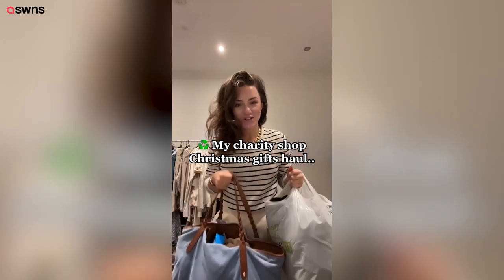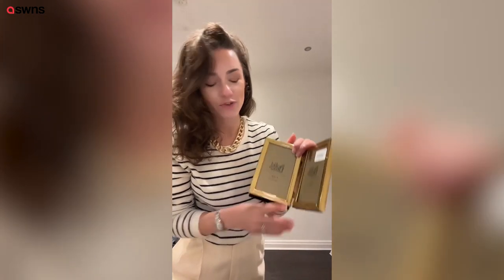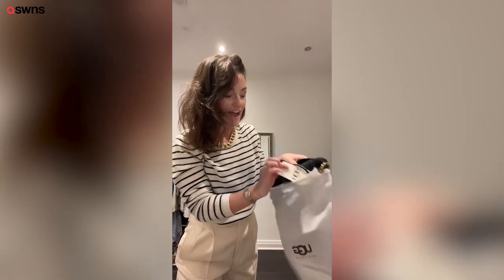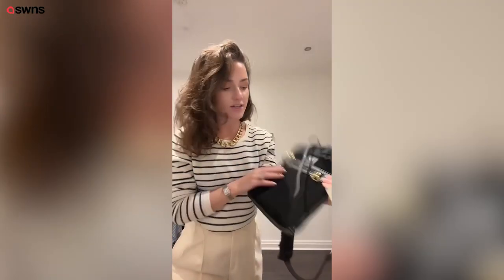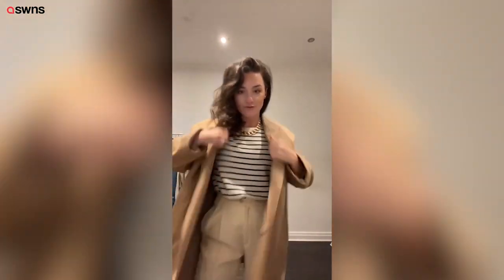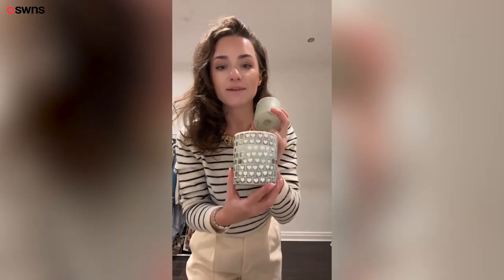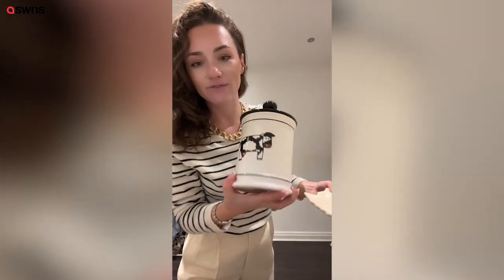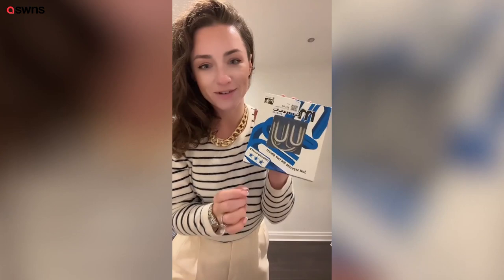Shopping expert reveals her top tips for buying second hand Christmas gifts | SWNS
A shopping expert who saves £5k a year buying second hand designer clothes has revealed her top tips for second hand Christmas gifts.

Monica Mills, 28, started rifling through charity shops in college and was inspired by her grandmother, Jan, 77, who was a vintage reseller.

Her favourite bargains include a £720 Burberry trench for £120 and Kurt Geiger brogues which she got for £1.